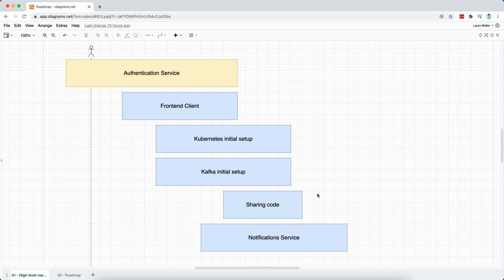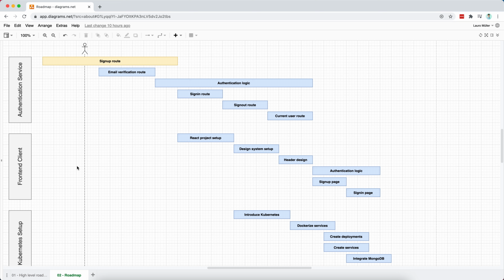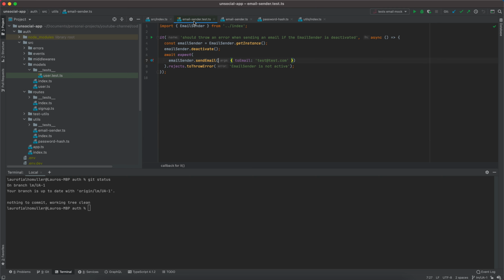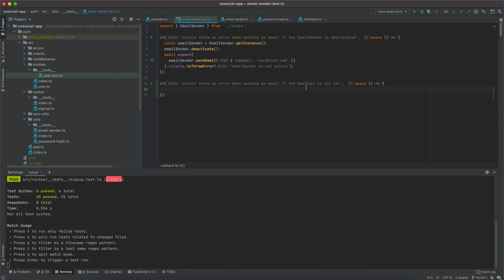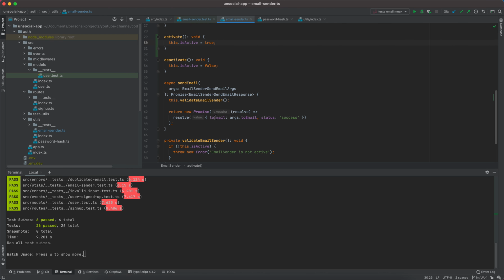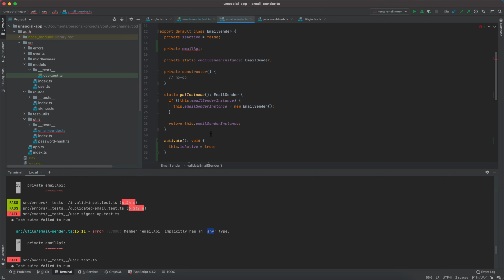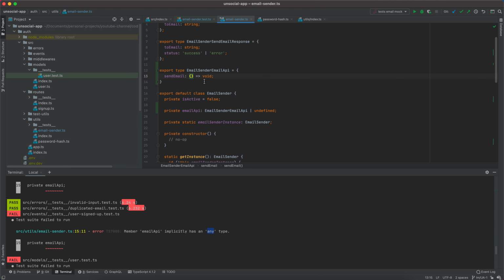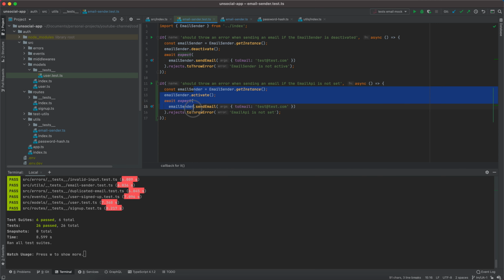Implementing tests for undefined EmailApis: Building a microservices-based NodeJS and React app #029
Hello everyone!

In this video, we expand our EmailSender singleton class in order to add the methods to activate it. We also start thinking about how we can tell our class which email api it should use when sending emails. This flexible setup is crucial fur us, since our test driven development approach requires mocking the email functionality when running unit tests.